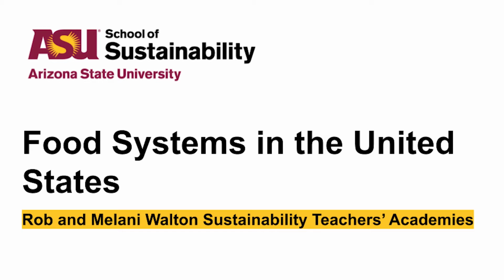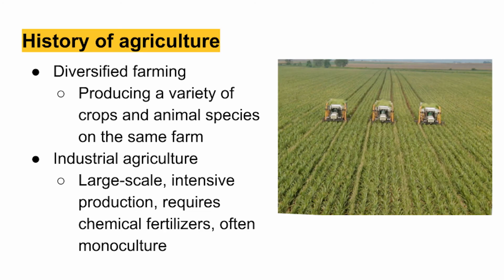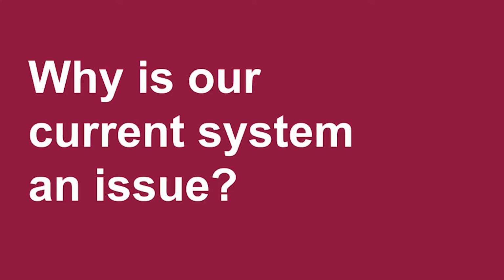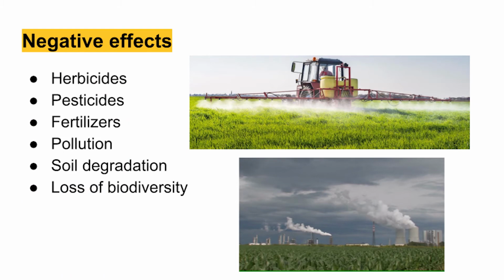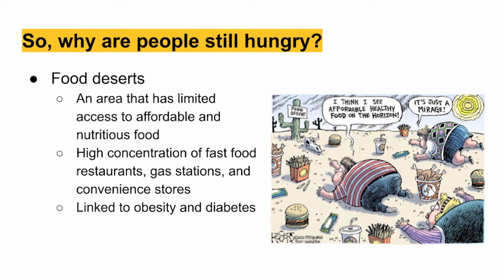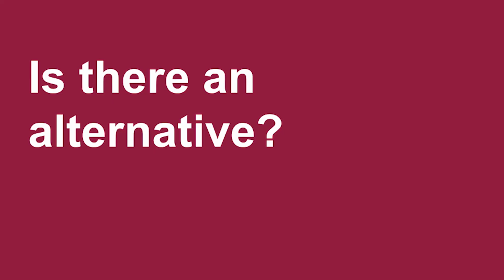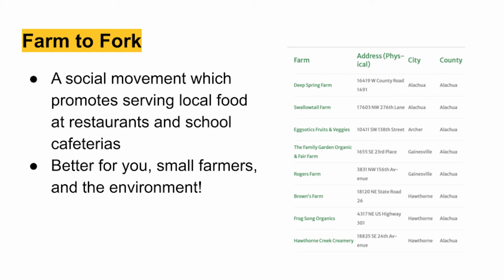Food Systems in the US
In this video, we take a look at the industrialized food system in the US and discuss some problems we face producing food sustainably.